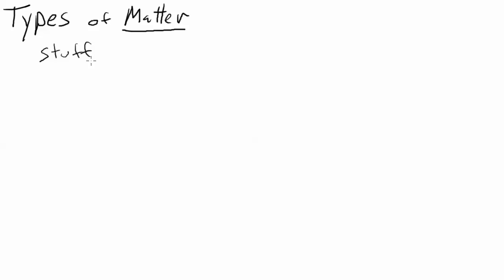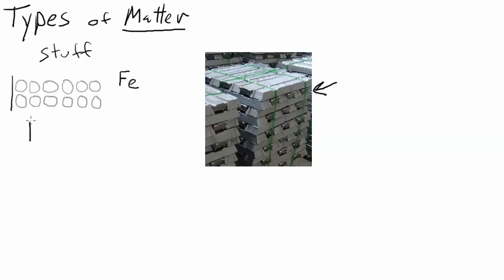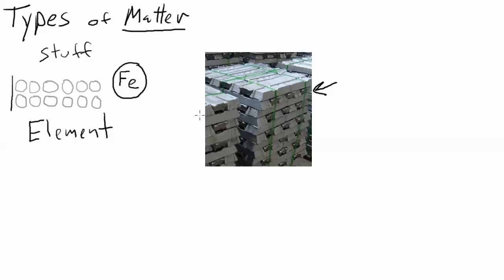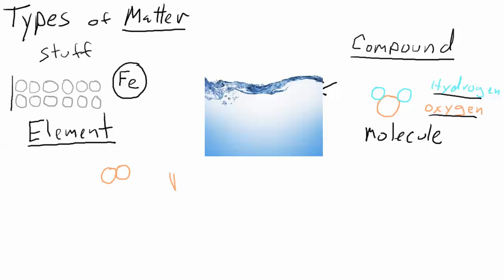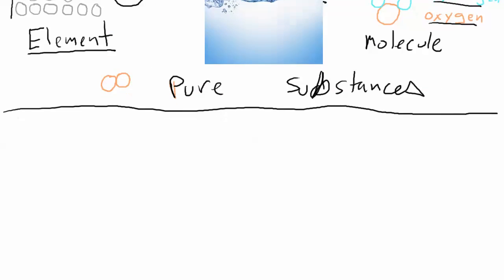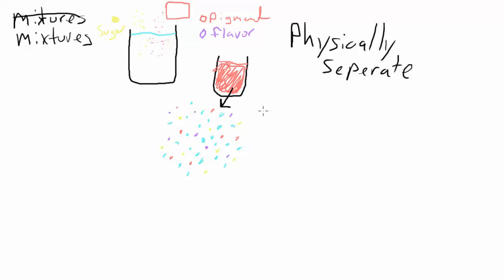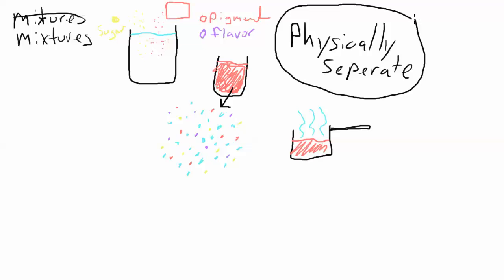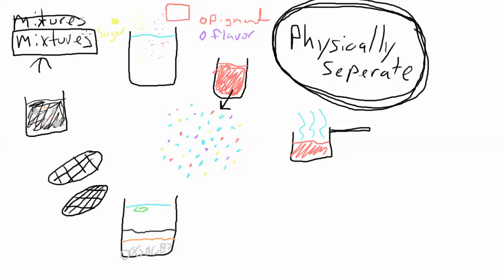Types of Matter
A video lesson on the Three main types of matter, elements, compounds and mixtures.